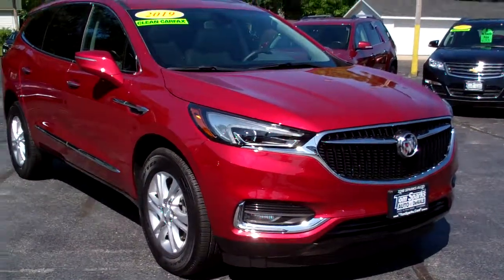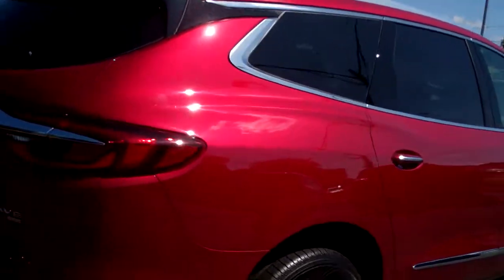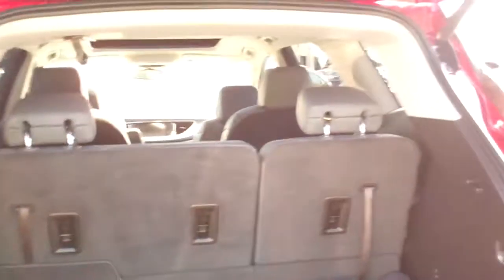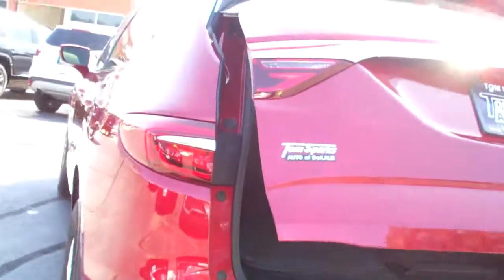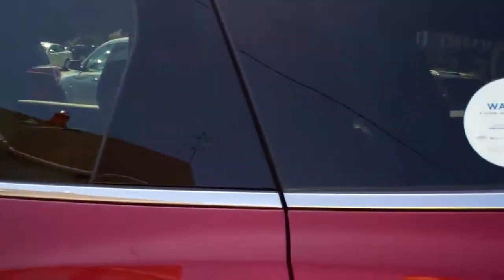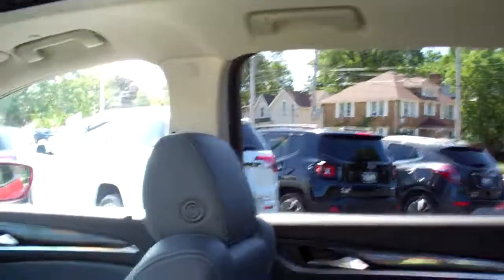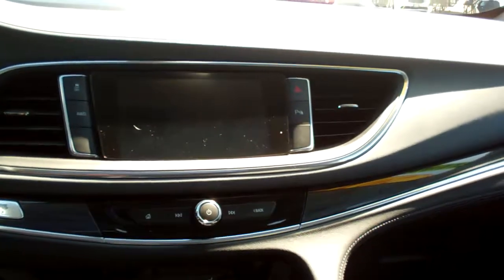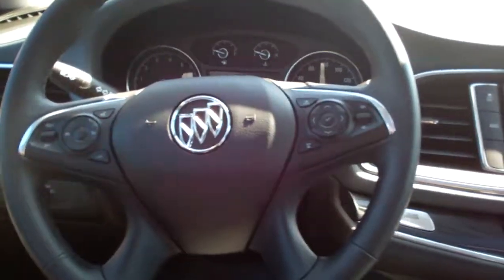2019 Buick Enclave AWD Dekalb IL near Rockford IL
EQUIPPED WITH; POWER SUNROOF, LEATHER SEATS, HEATED SEATS,POWER LIFTGATE, ALLOY WHEELS, KEYLESS ENTRY W/REMOTE START, BLUETOOTH CONNECTIVITY, BACK UP CAMERA, CLEAN AUTO CHECK AND MORE. CONTACT BRAD FOR AVAILABILITY.